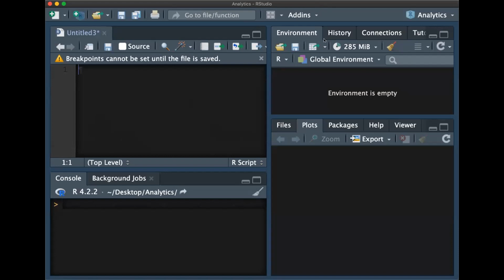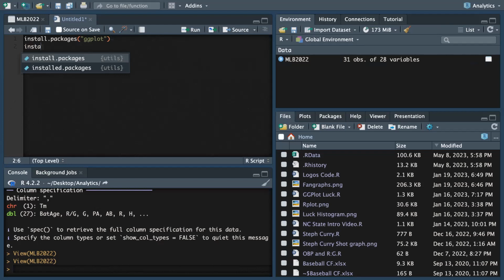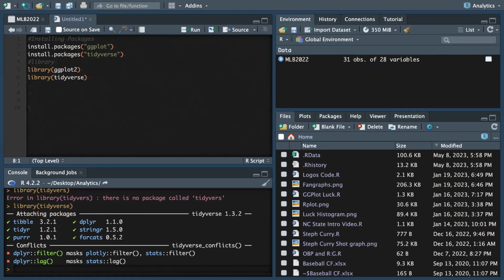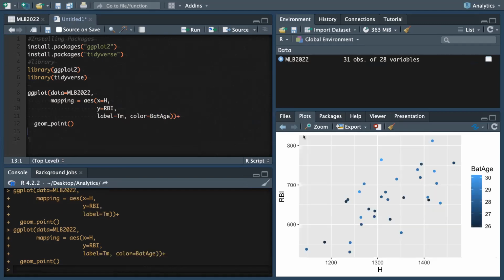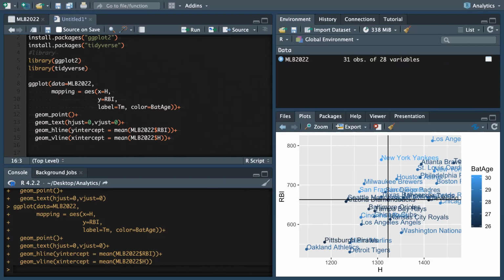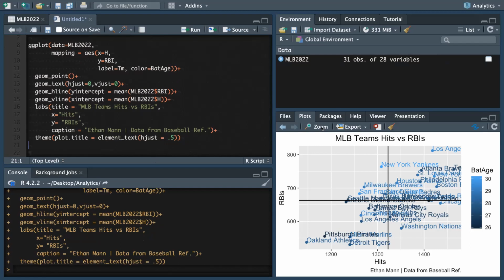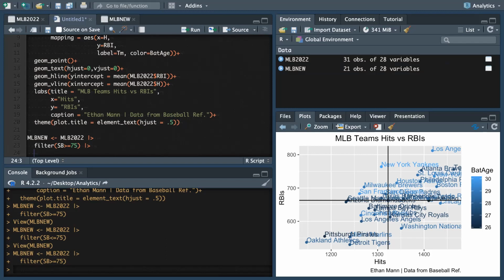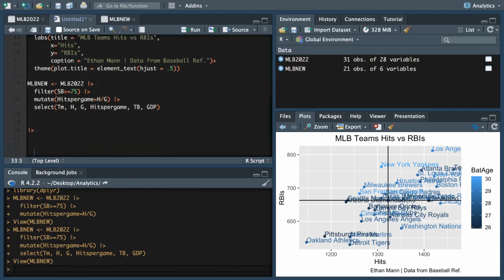Re-Intro to Ggplot and Tidyverse 9/21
Learn how we were able to import a dataset, creating and customizing our plot, and being capable of manipulating our data.